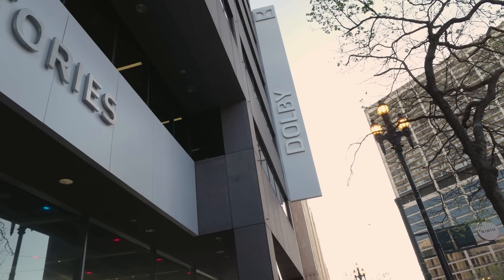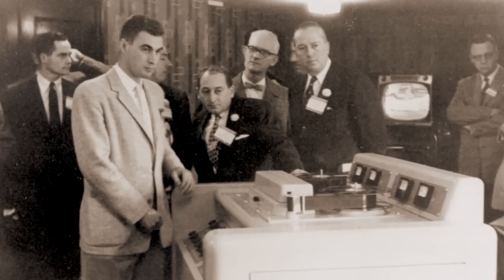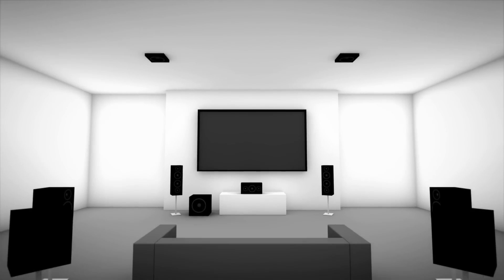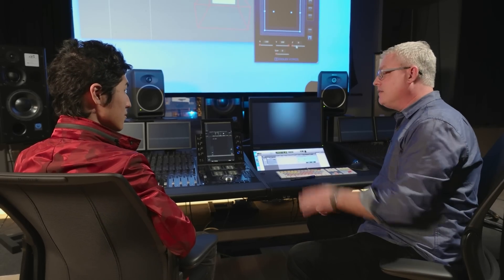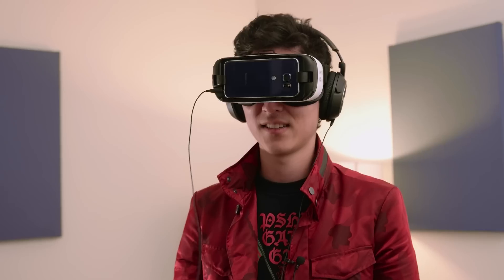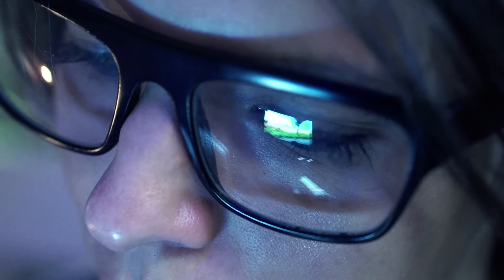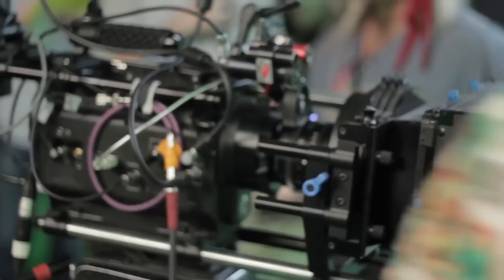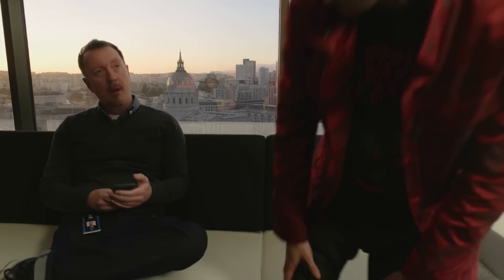Field Trip: Dolby Headquarters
Produced and financed in collaboration with the Dolby Institute. Want to learn more?

We've all seen the Dolby logo, whether it's in a theater or on our electronics at home... but what does Dolby actually do? RJFS went on their first road trip to visit Dolby HQ in San Francisco to find out.
Dolby sponsored this video and our trip to their new headquarters to give us a look into how their technologies have affected films past and present, as well as some sneak peeks into what they're developing for the future.

The whole trip was incredibly fun-- we met some really cool people, and there was so much to nerd out about. We hope it gives you a new appreciation for all the science and creativity that goes on behind the scenes (or in this case, the laboratory!)

Questions for us about the trip, or Kevin's excellent jacket? Hit us up in our forums:

Very special thanks to Glenn Kiser and Oren Williams for being such excellent hosts!

Special thanks to Vitec Videocom!

We're on TWITCH every Thursday at 3PM PST!